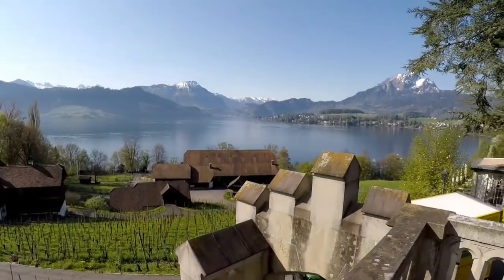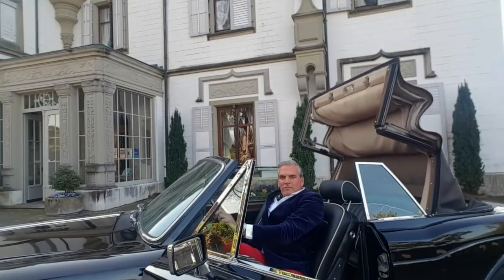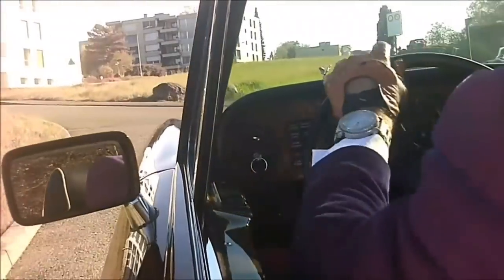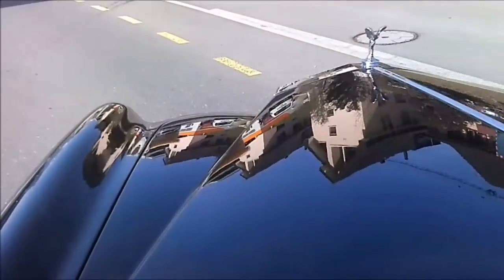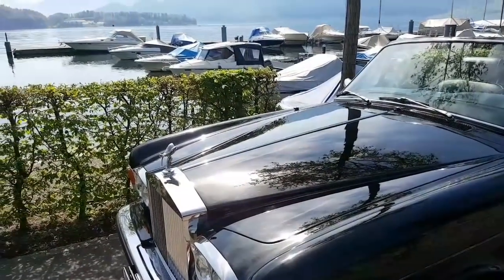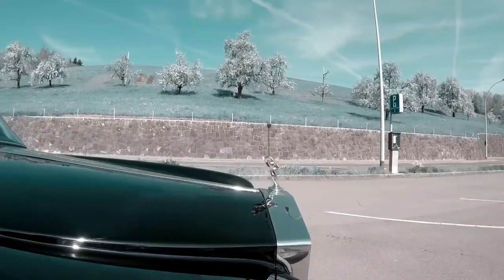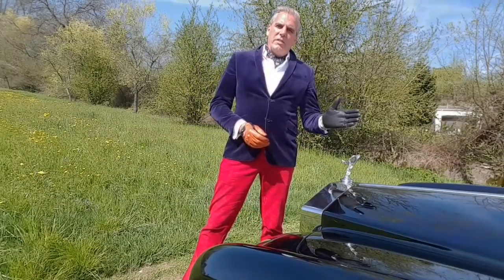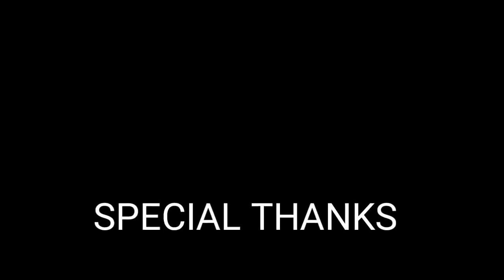Should I be a Lord? Rolls-Royce Corniche Mulliner Park Ward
In this episode from Driving With Gloves, Cor drives  a Rolls Royce Corniche Mulliner Park Ward Convertible. He drives this wonderful upper class  convertible in a magnificent scenery around Meggen in Switzerland. He even got the allowance to drive on the privat property of Meggenhorn castle. In this episode Cor received as many times before an exquisit car from Auto Vogel & Partner AG in Switzerland.
Special thanks to the commune  of Meggen and to Auto Vogel & Partner AG